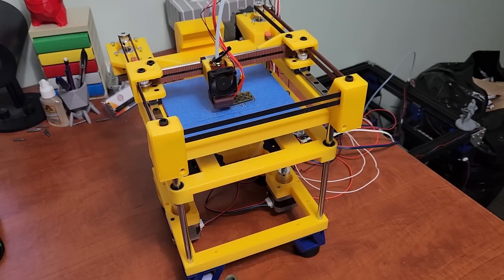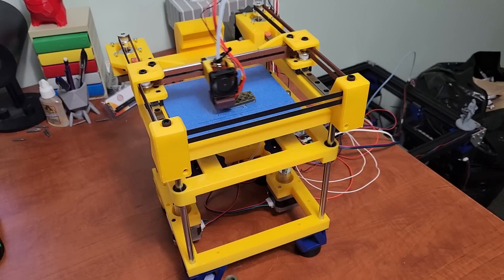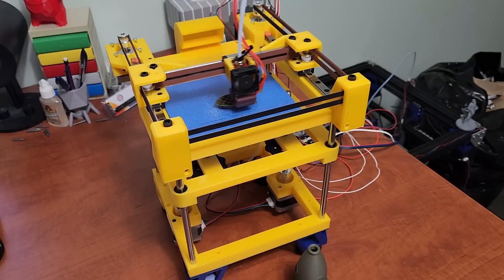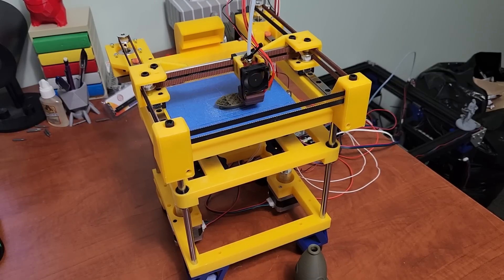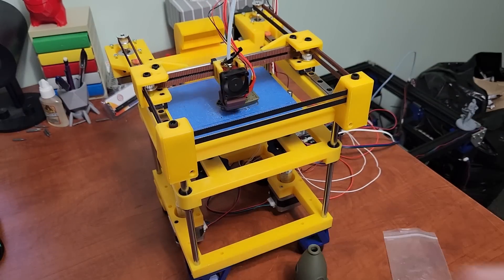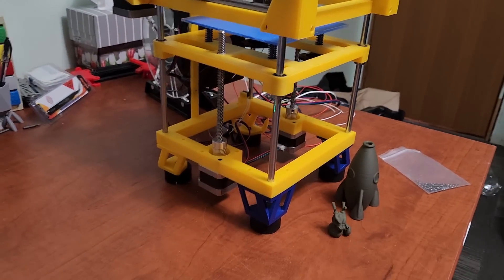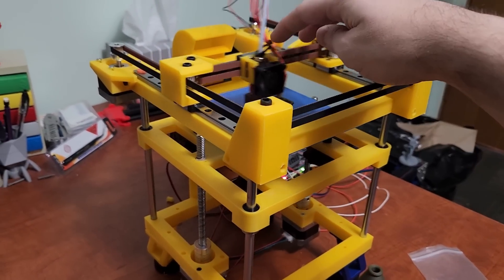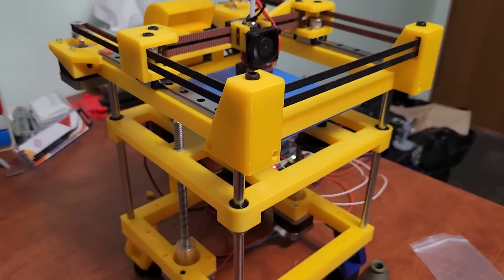Cheap Mostly 3D Printed CoreXY 3D Printer Called Rook!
Here is my small CoreXY 3D Printer I call Rook. This is mostly 3d printed!